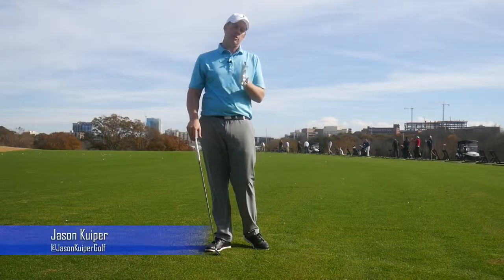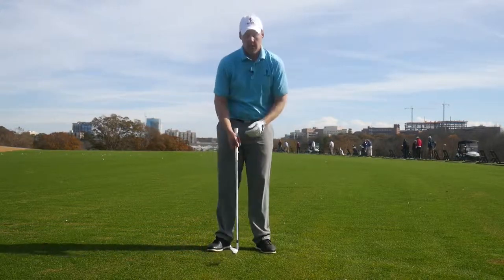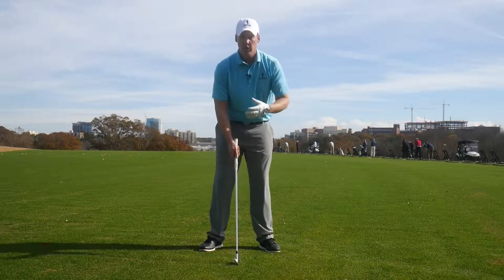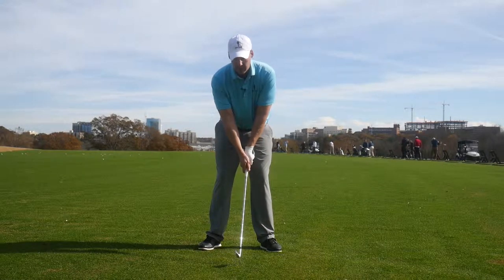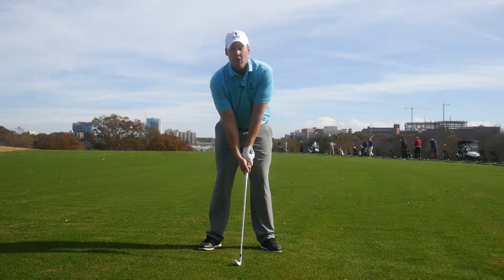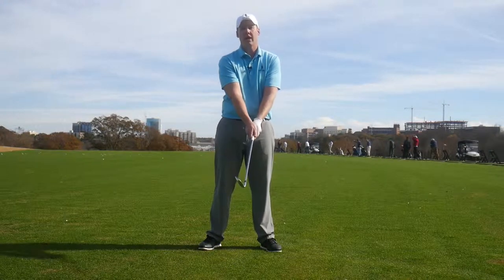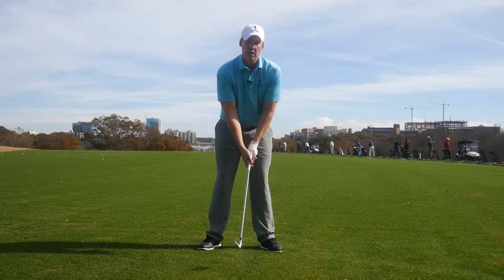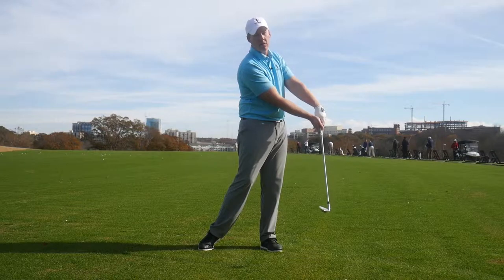Hook the Ball too Much? | Bobby Jones Golf Course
Are you hooking the ball too much? It may be because of your grip. Our Director of Instruction Jason Kuiper is here to help.